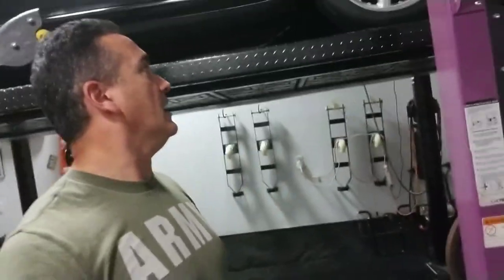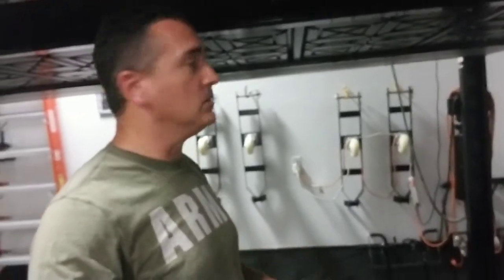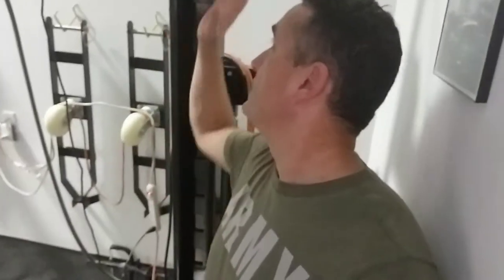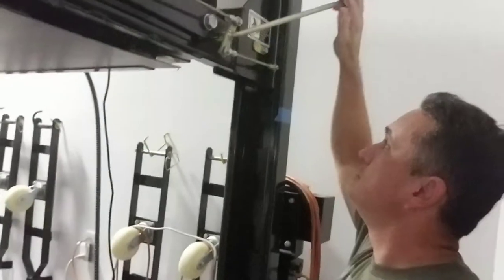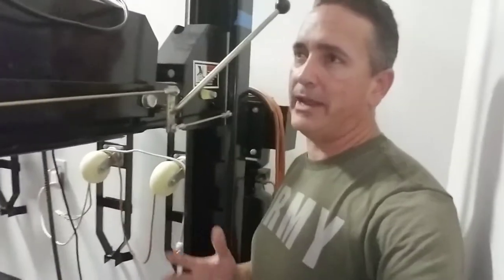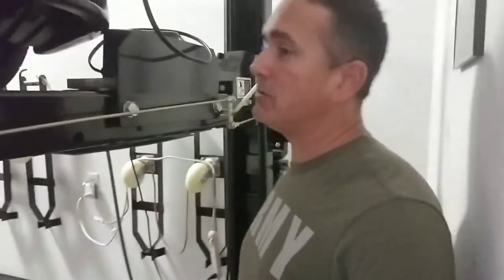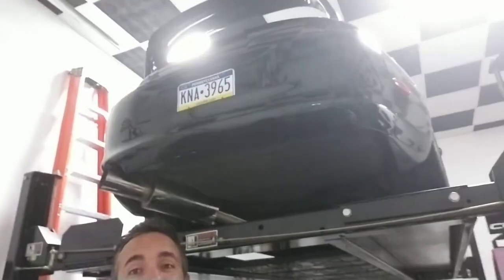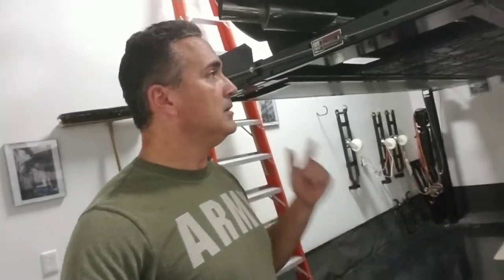8,000 lb 4 post atlas lift WHAT YOU MUST KNOW AND SHOULD KNOW before buying one!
In this video I show how the 4 post works and if limited on space it's a great idea and easy to use hope you enjoy the video and it was helpful subscribe and share thanks for watching.